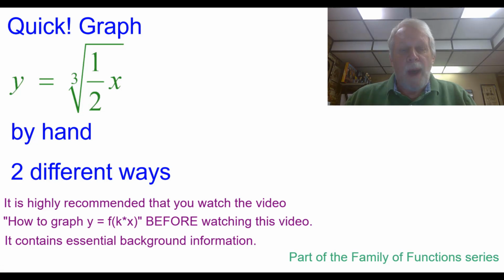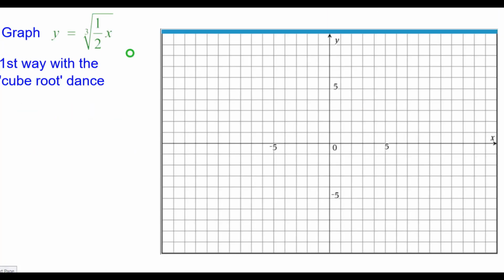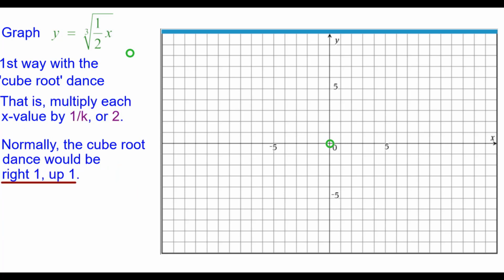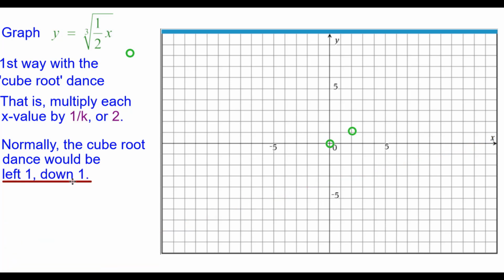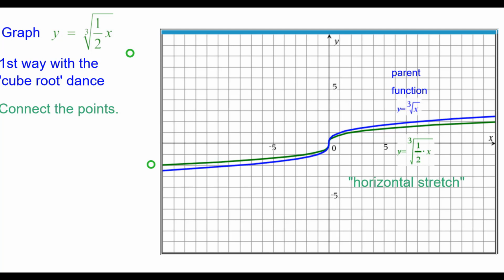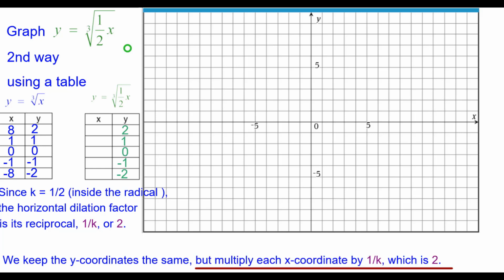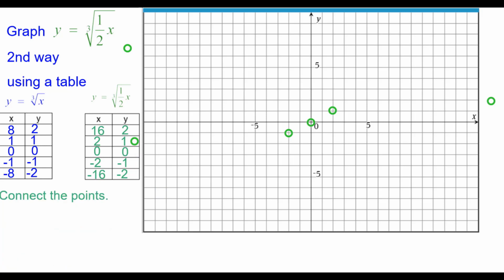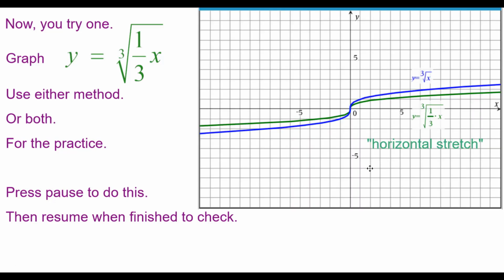Quick! Graph y=f(x/a) for f(x)=cuberoot of x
This "Quick! Graph" video explores the effect of the transformation f(x/a) on the parent function y=cuberoot of x.